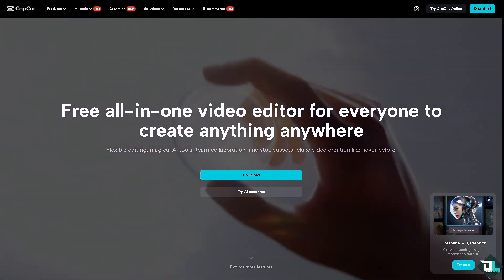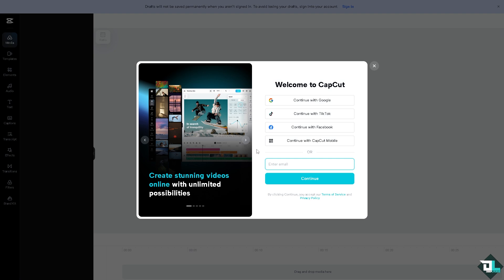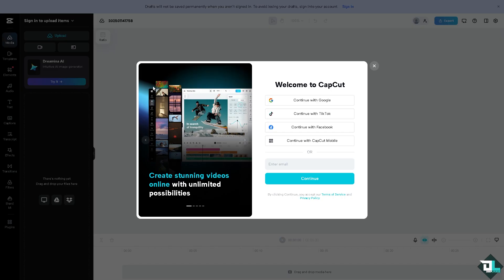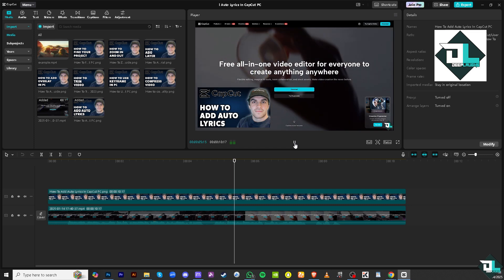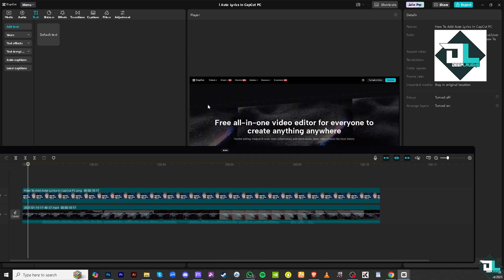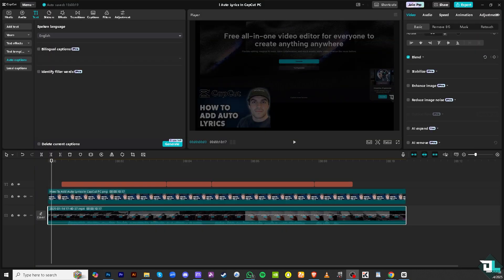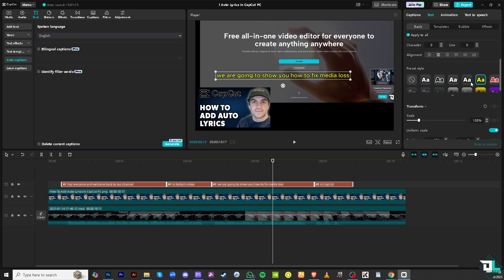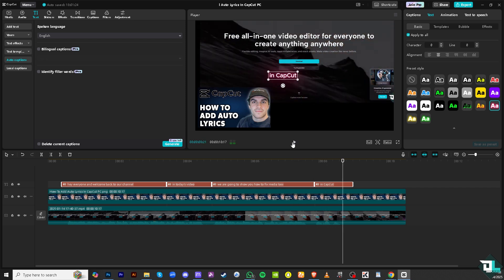How to Add Auto Lyrics in Capcut PC Windows (Full 2025 Guide)